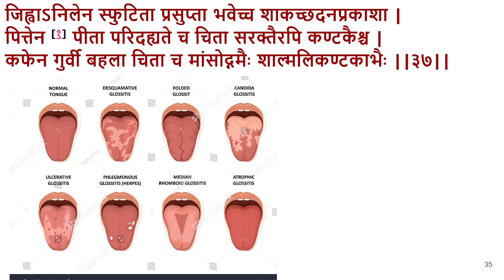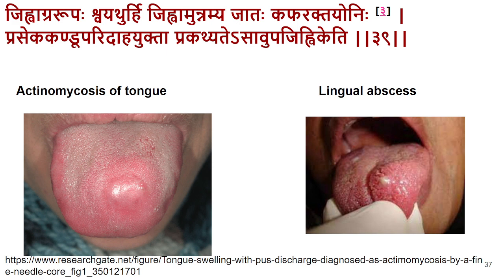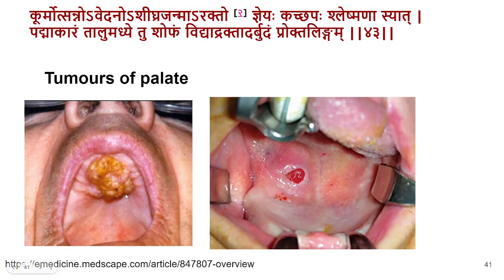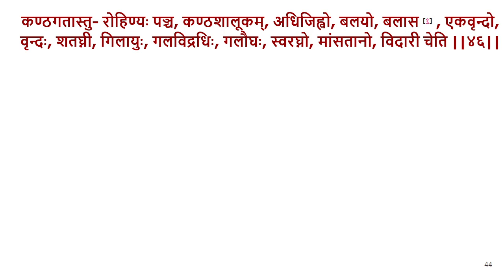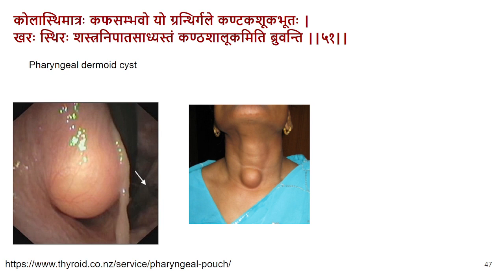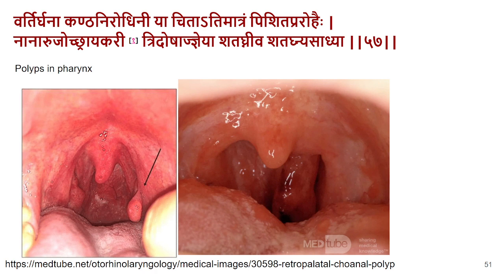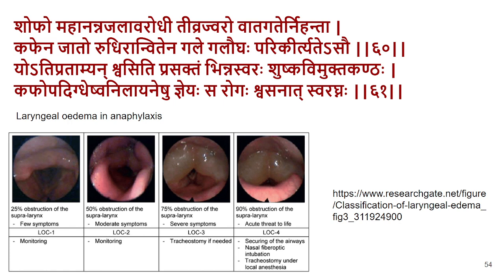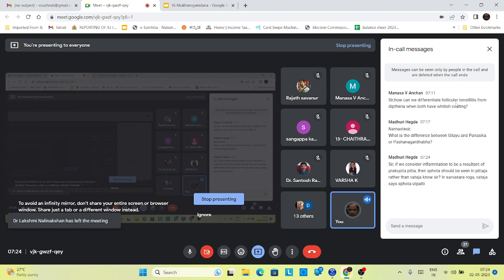mukharoga part 2 02 05 23